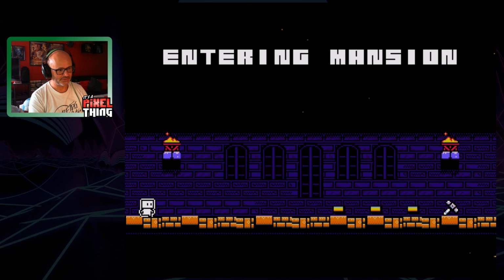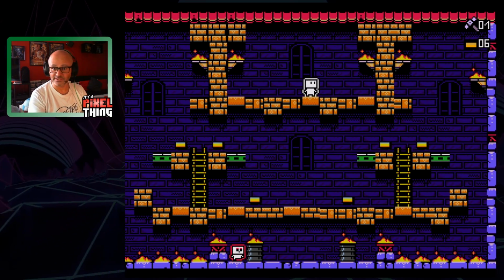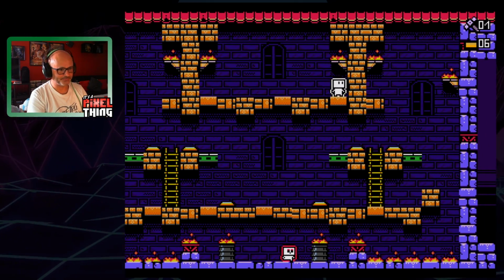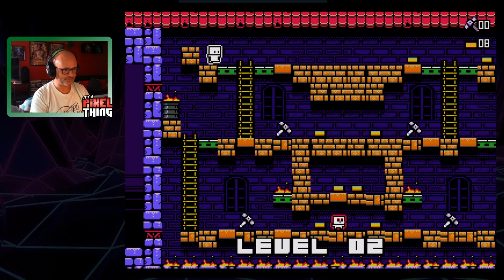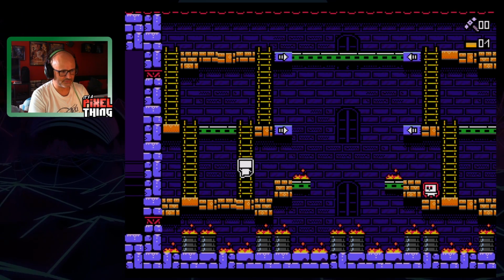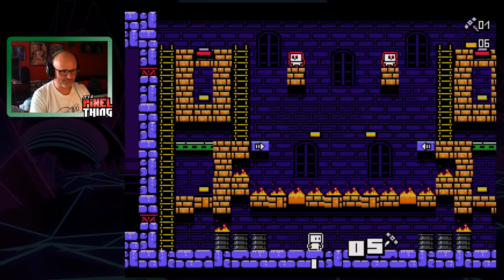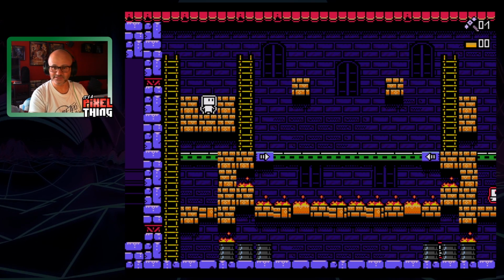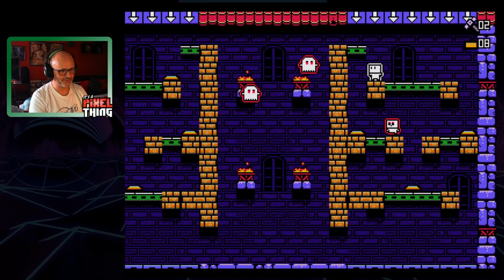YAZZIE - New SEGA Mega Drive / Genesis homebrew game (2020)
Let's try the Mega Drive / Genesis version of Yazzie, a homebrew game developed by the Russian team RetroSouls.

For more info and to download the ROM of Yazzie, follow the

● A huge shoutout and special thanks to my PATRONS and MEMBERS (in alphabetical order):
• AlexModeling • Deckard Games • Eliran Vegh • James cheung • Jpvn80 • Mathieu • Melnikster • Michael • Morais • Nostalgia Nerd • Robin Gruoner • Simon Bryant • Zé Consciência

P/XEL
p/xel
It's a Pixel THING
PXTNG
Retrogaming
Retrogames
Retrogamers
Gaming
Pixel
SEGA
Mega Drive homebrew games
Genesis homebrew games